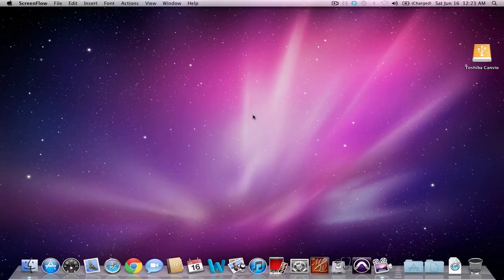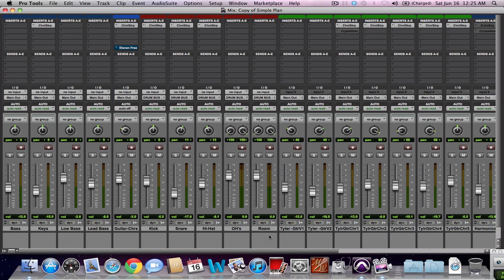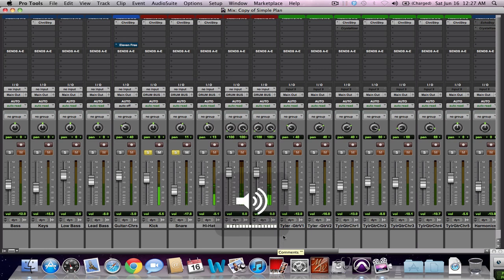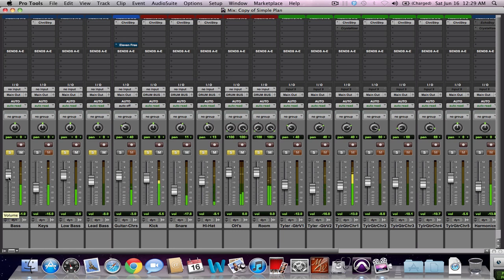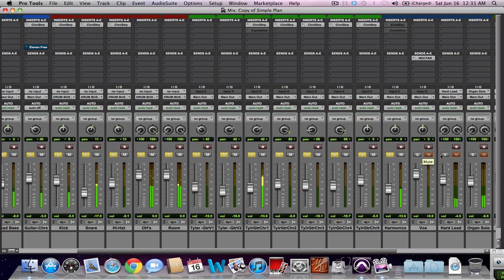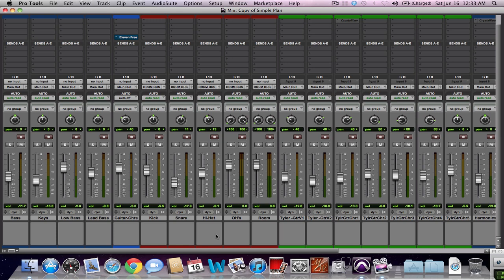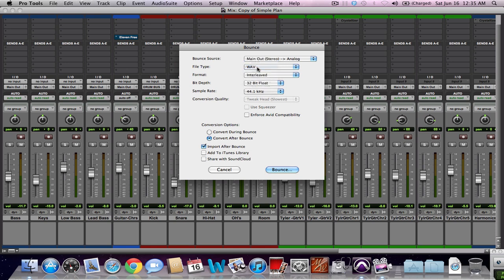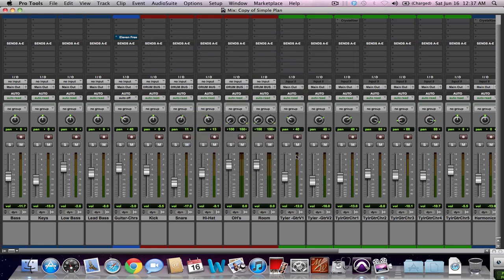Pro Tools 101: Basic Mixing/Bouncing Concepts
In this tutorial I will cover basic mixing concepts of an entire band session as well as how to bounce your mix down to a wave file once you have completed your mix.